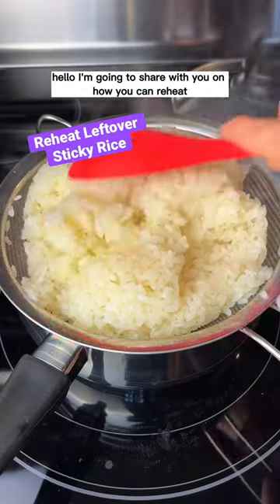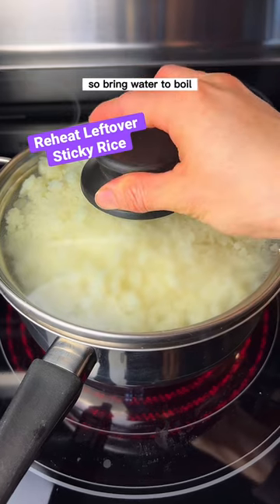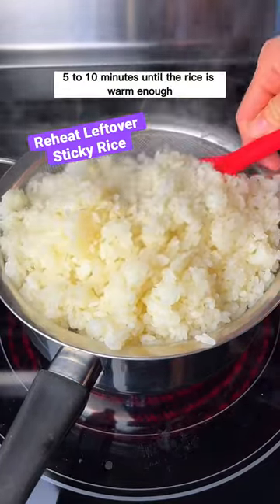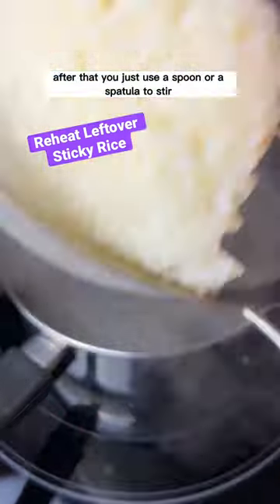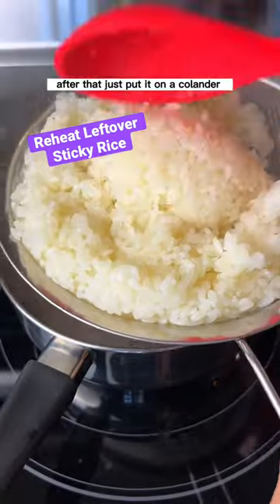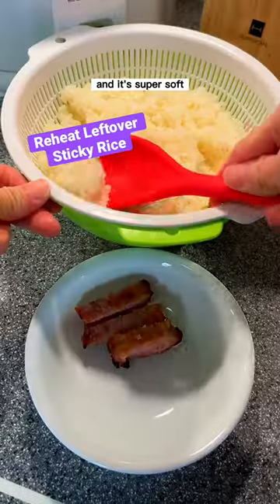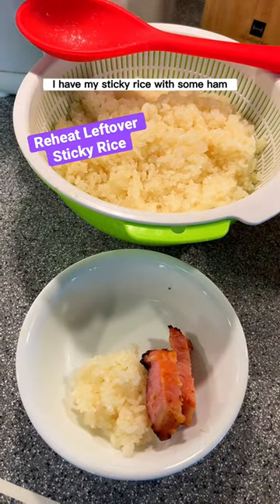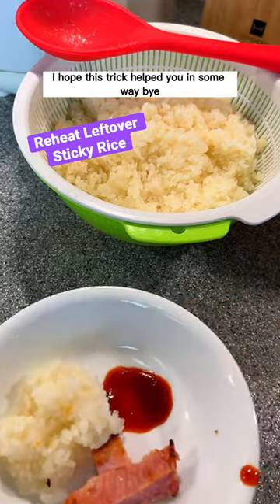How To Reheat Leftover Over Sticky Rice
The best trick to reheat/resteam your leftovers rice/sticky rice.